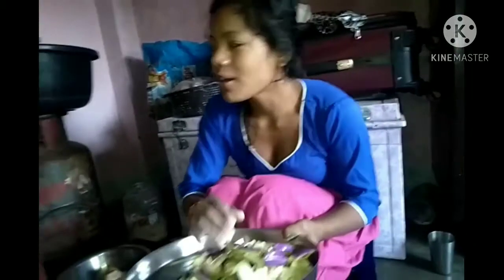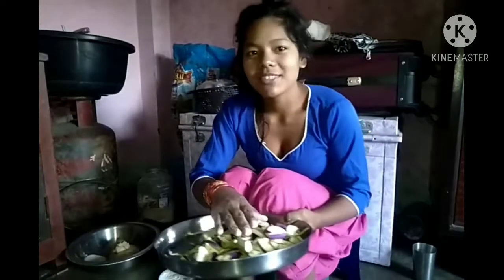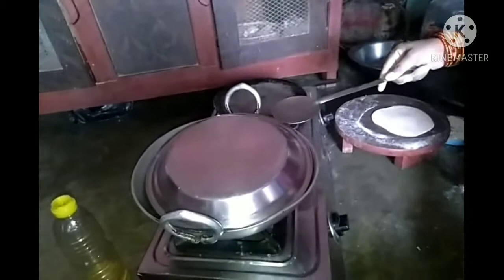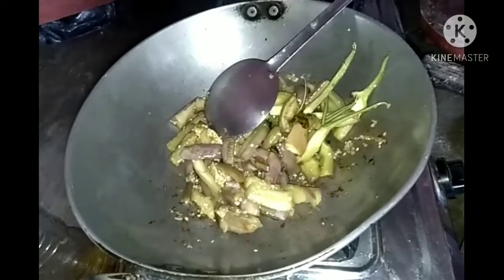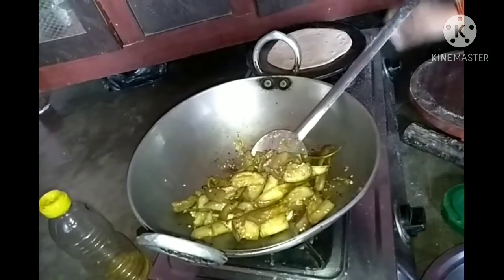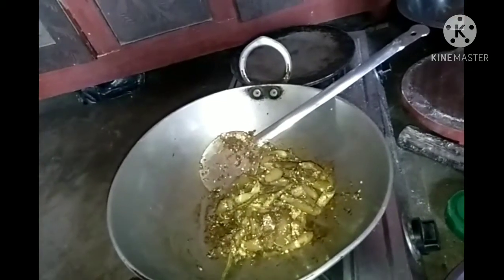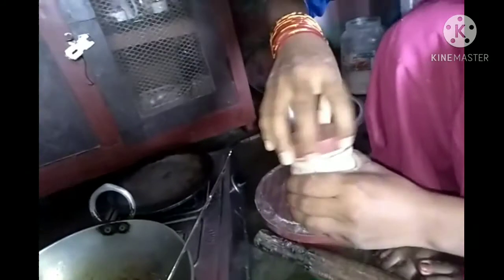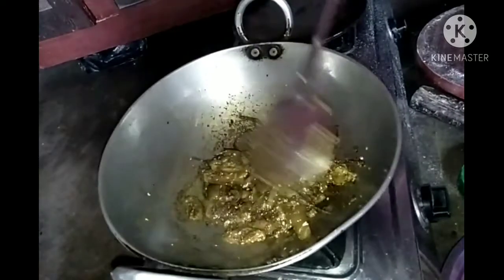Bhenta ko achar kasari banaune / how to make brinjal pickle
Bhanta ko achar kasri banaune yo video  bat sikna sakxau. Simple achar  bina  Tamar ko bhanta ko achar.

1. Jira- 1chamcha
2.dhaniya-1 1chamcha
3.jwano- 1/2 chamcha
4.besar-1/2 1chamcha
5. Khursani swad anusar
6.nun " "
7.tel " "
8. Nibu/ chuk

# bhenta ko achar

thanksfor watching